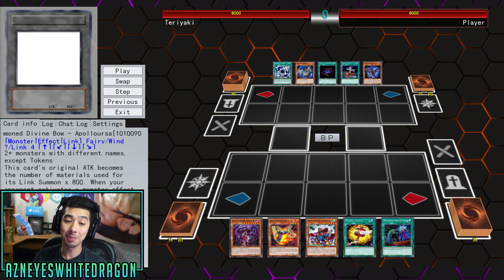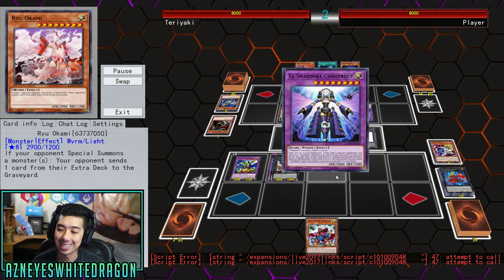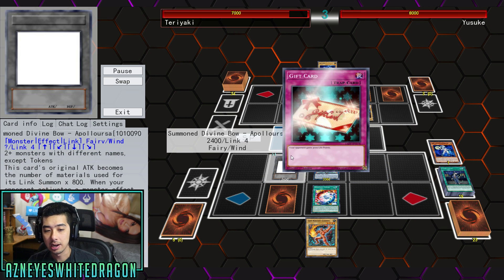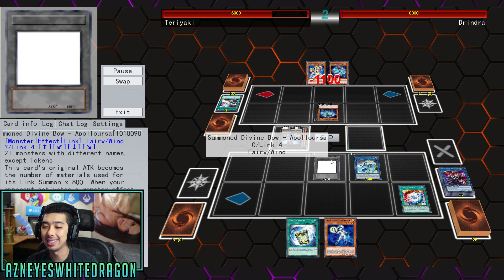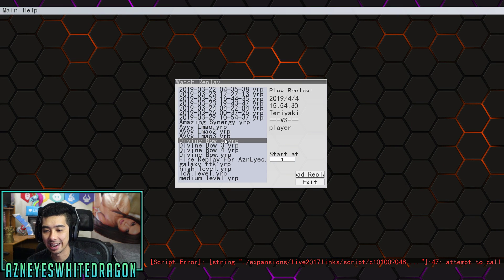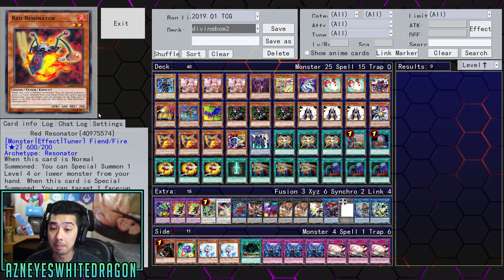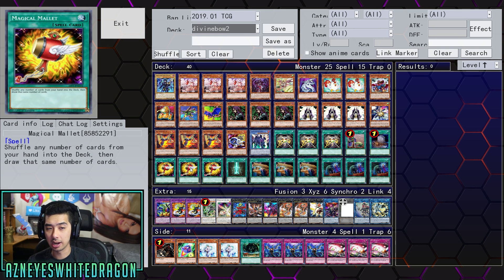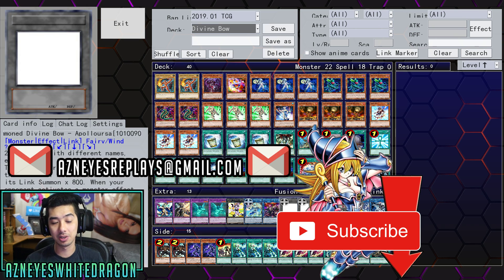New Link Divine Bow Apolloursa Negates Multiple times per turn! Yugioh Gameplay + Deck Profile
FAQ

AzneyesWhitedragon
USA